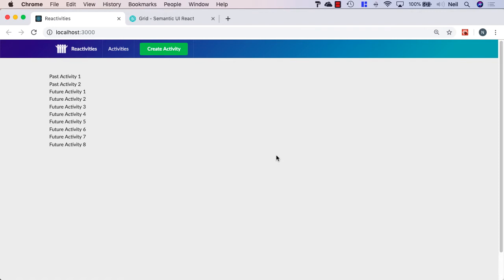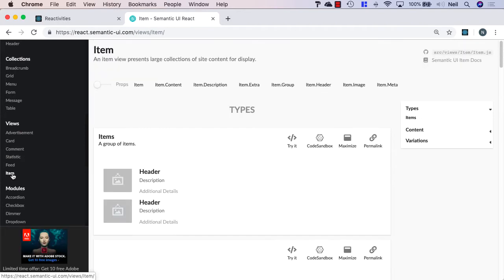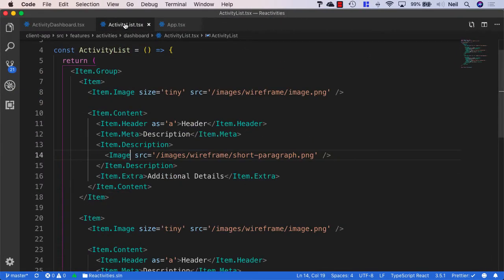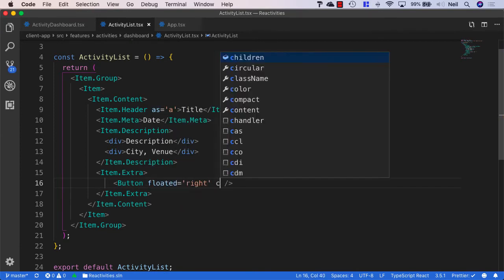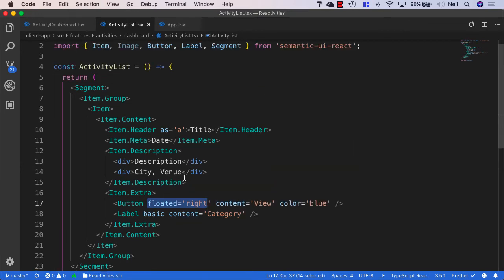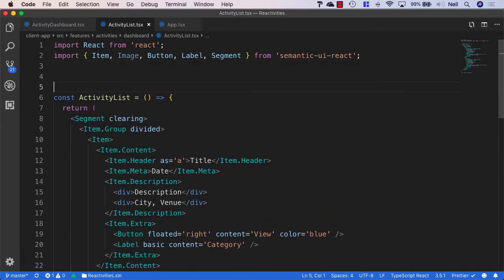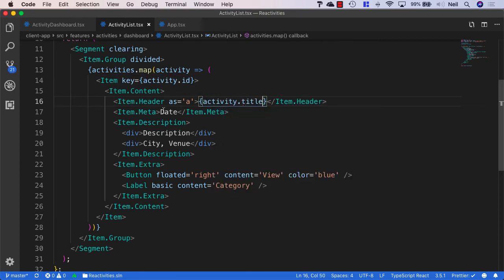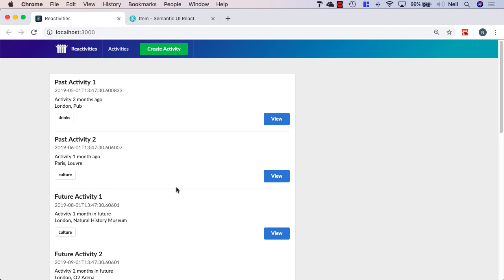10 Creating the Activity List